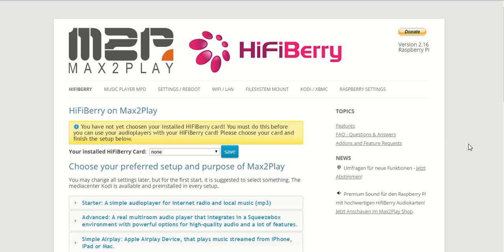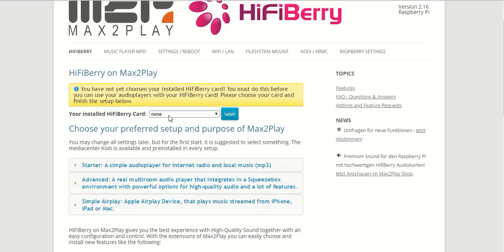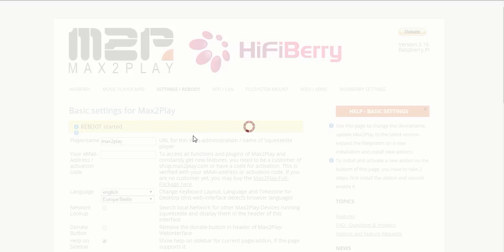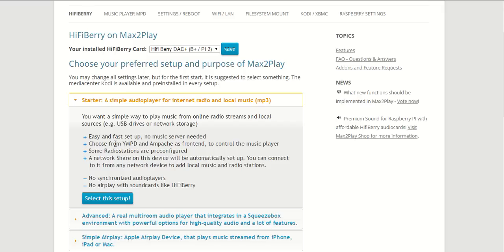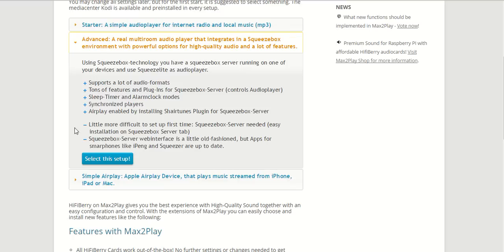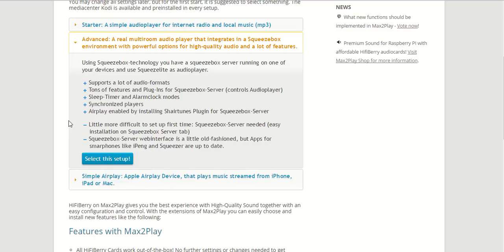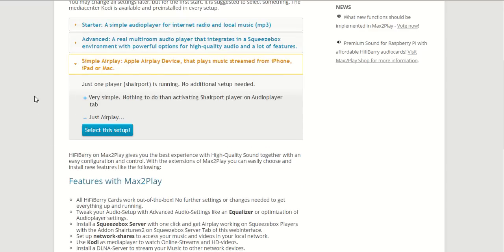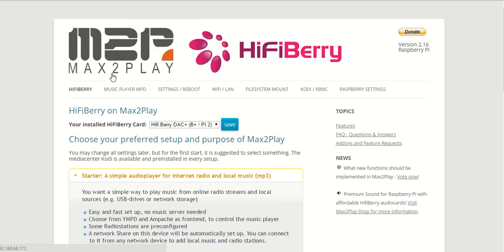Max2Play Raspberry Pi 2 Image for HiFiBerry Sound Cards DAC+ Amp+ Digi+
In this video we present the Max2Play Audioplayer Image optimized for Hifiberry Soundcards.

This Max2Play Raspberry Pi Image is optimized for:
HiFiBerry AMP+
HiFiBerry DAC+
HiFiBerry Digi+

You can choose three settings to use your Raspberry Pi as audioplayer:
- MPD player: simple audioplyer for internet radio and local music (mp3)
- Real multiroom audio player that integrates a Squeezebox enviroment
- Simple Airplay: Apple Airplay Devices can be used to stream music

But Max2Play offers even more. You can easy add Max2Play extensions to your Raspberry Pi using our browser interface without connecting a keyboard or mouse.

About Max2Play:
Max2Play offers a browser based administration interface for mini-computers like Raspberry Pi or Odroid on a Linux basis. With Max2Play, applications, so-called extensions can be installed and administrated on your mini-computer without any Linux knowledge. The controls can be accessed via smartphone, tablet or computer, no connection of any mouse or keyboard to the mini-computer necessary.